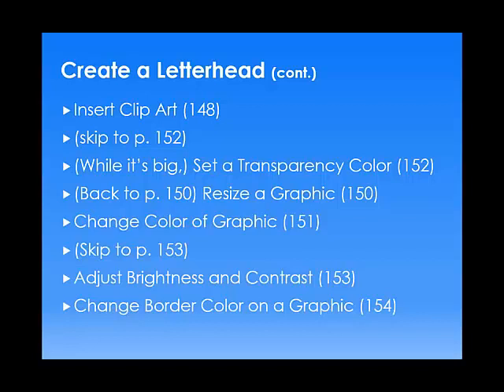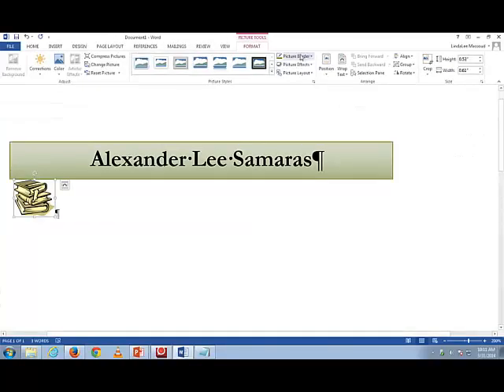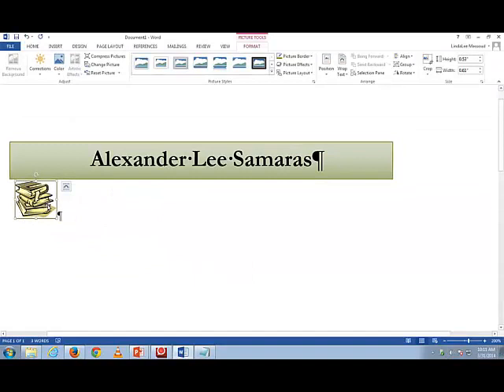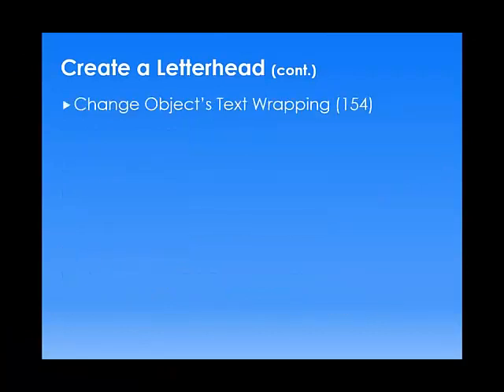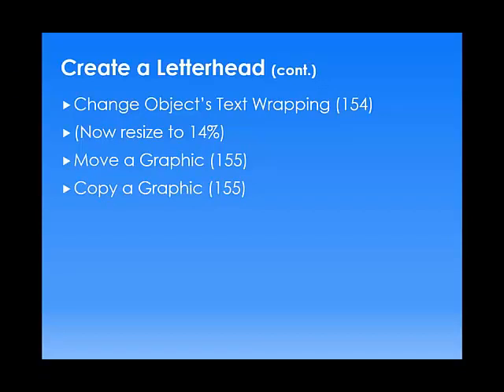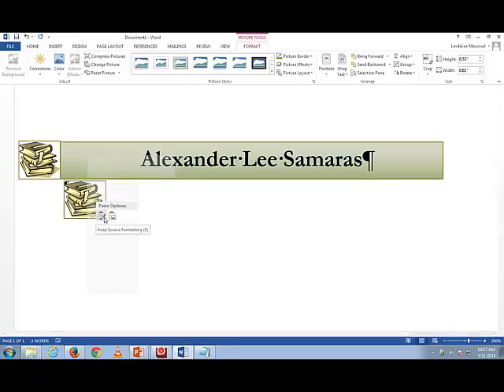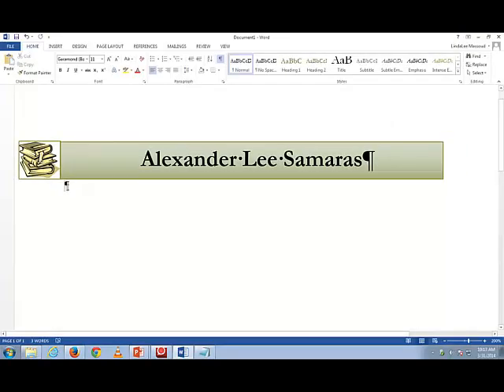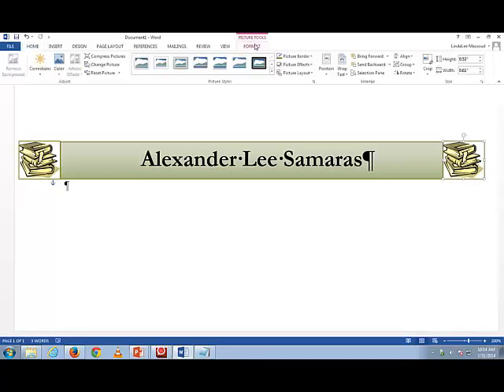Word 3 #3 Copy a Graphic, Paste, Flip Horizontal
(4:36) pp. 154-158 Copy a graphic, paste it, flip horizontally